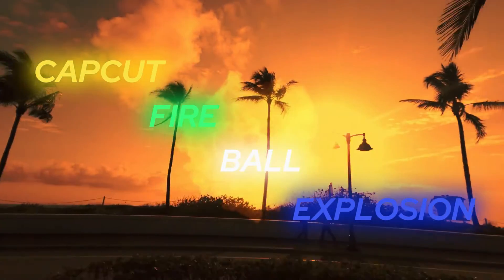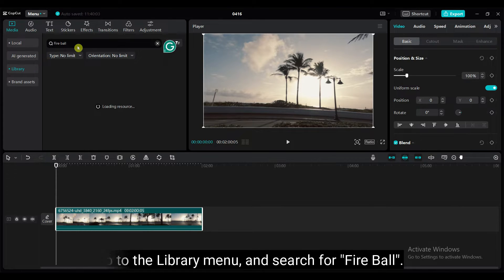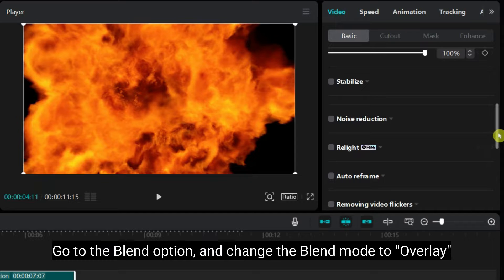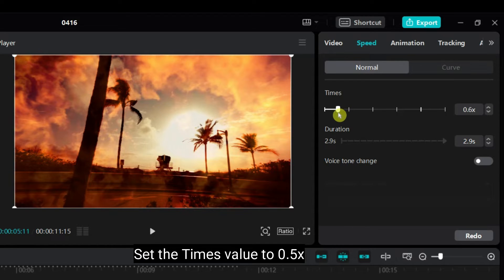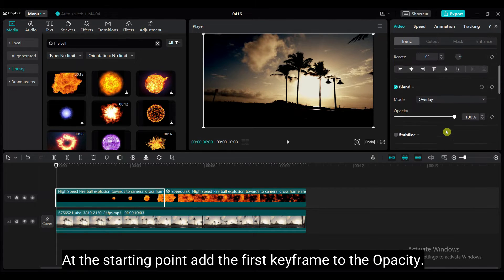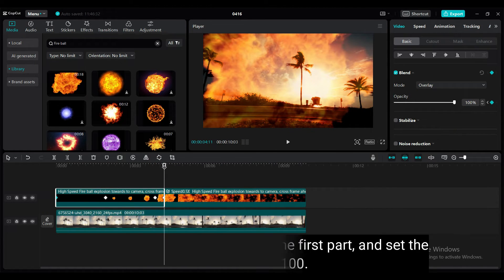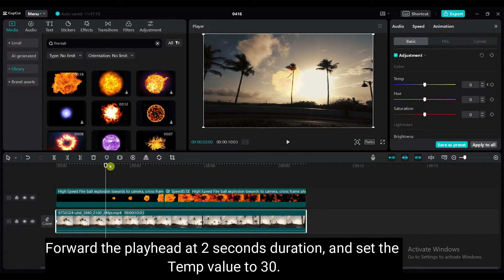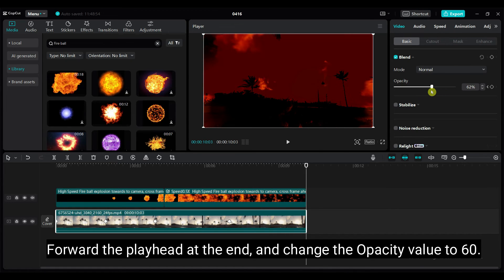CapCut Tutorial Fire Ball Explosion